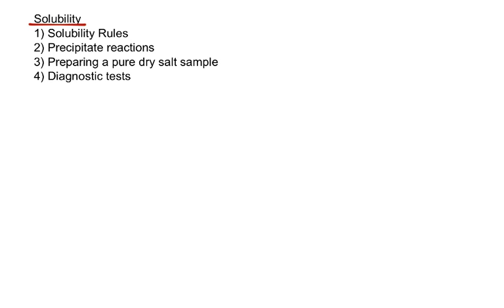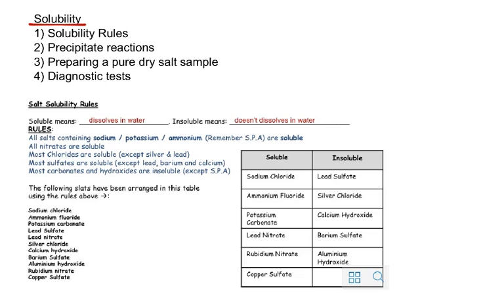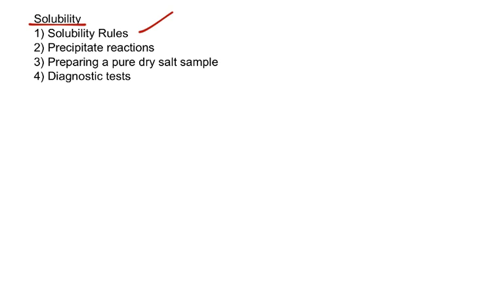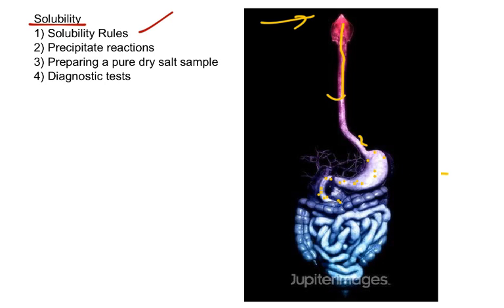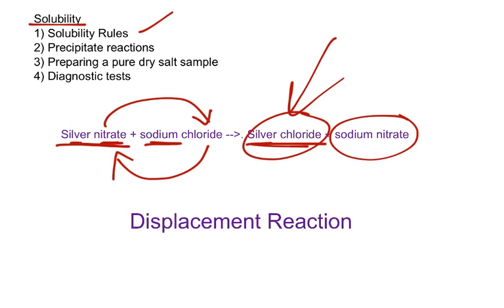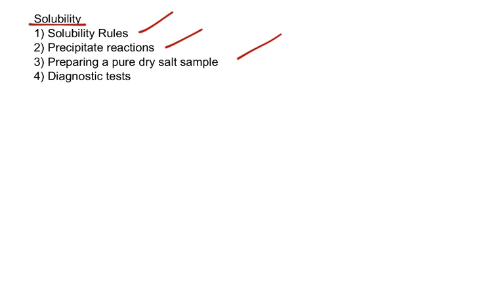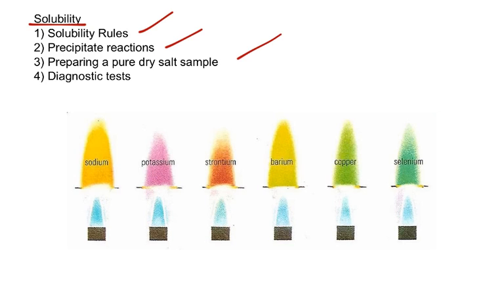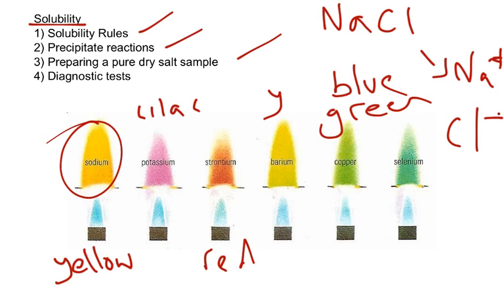C2 Salts & Solubility